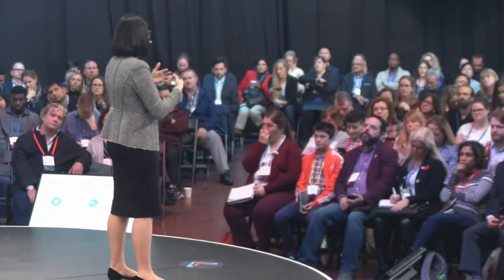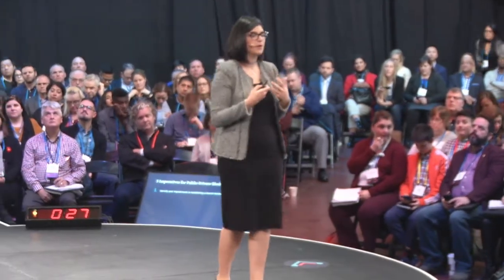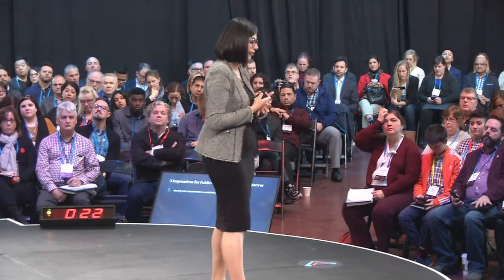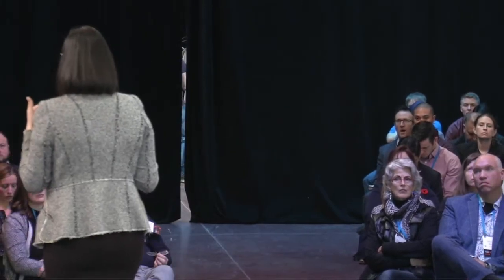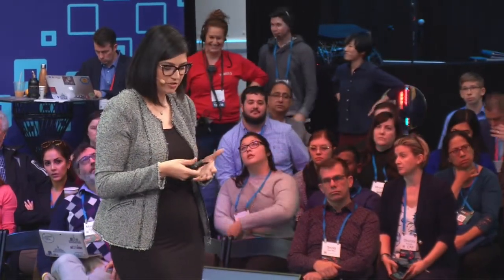Cathy Barrera on blockchain being the key to better public/private cooperation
From the FWD50 2019 Archives: Cathy Barrera (Founding Partner, Prysm Group)

Is blockchain the key to better public/private cooperation?

Every industry relies on data. And solving most of society’s big challenges increasingly requires cooperation between the public and private sector. Poor incentive structures get in the way of cooperation: From precision medicine to political campaigning to the management of financial data such as taxation, otherwise effective collaborations can’t happen.

In this talk, economist and blockchain expert Cathy Barrera considers how distributed ownership, accountability, and data control can change the incentives of potential participants in order to facilitate collaboration between the public and private sector.